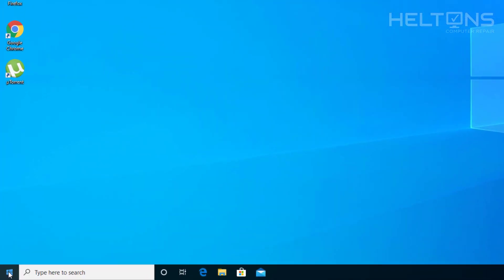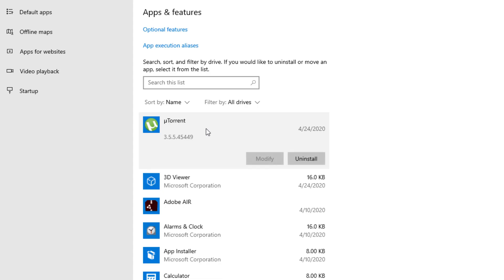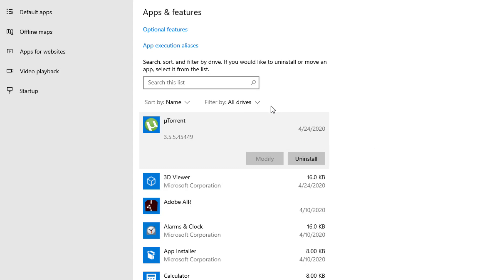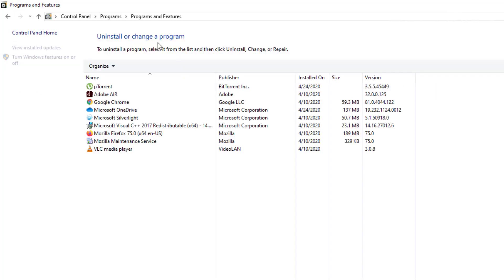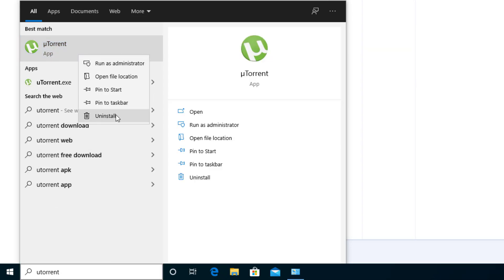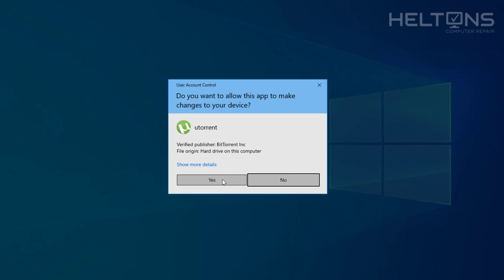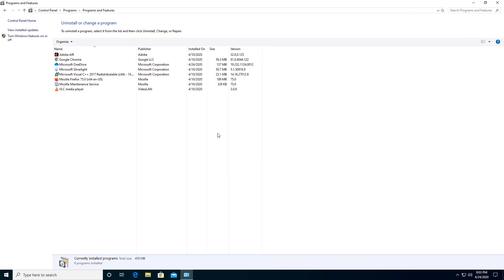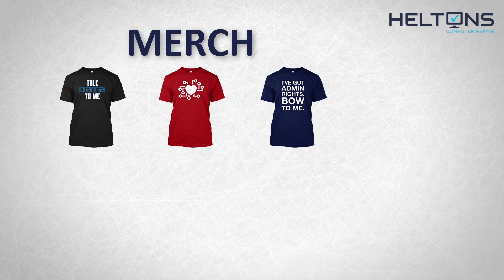How to Uninstall uTorrent in Windows 10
This video shows you how to Uninstall uTorrent in Windows 10